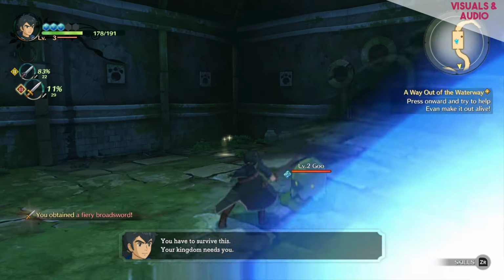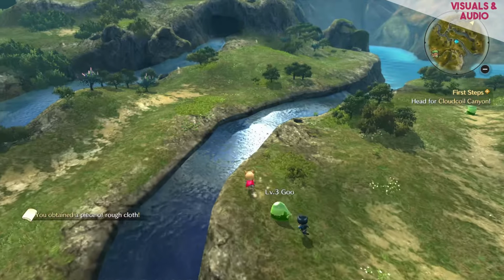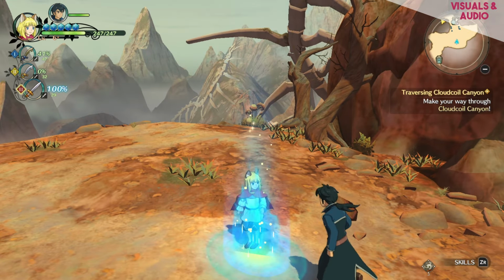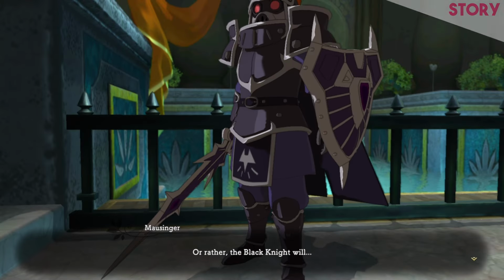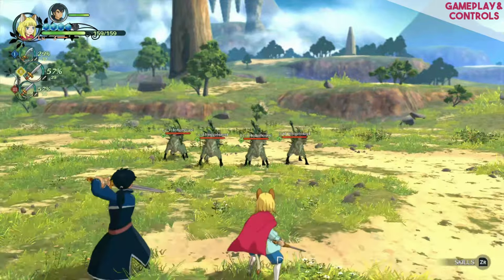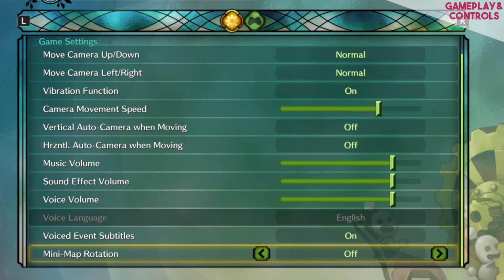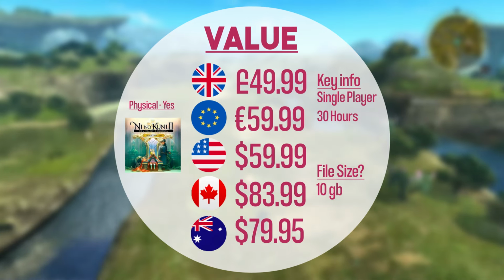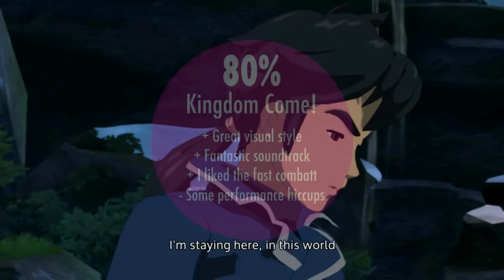Ni No Kuni II Revenant Kingdom - Princes Ed Nintendo Switch Review!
Here’s our performance centric review of Ni No Kuni 2 Revenant Kingdom Princes edition on nintendo Switch. Phew, do they have a competition to make the longest names?! I hope you enjoy this one, I used a couple of PS4 clips to show much later gameplay as that’s where I initially finished the game (there’s only like 5 seconds total and it says at the bottom). Are you picking this one up?

Happy Gaming
Mark & Glen
SwitchUp